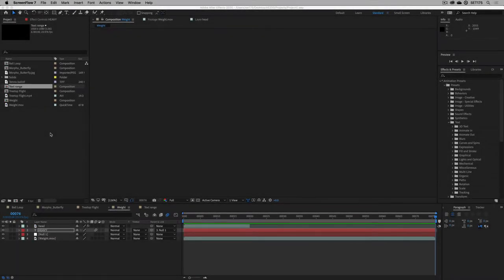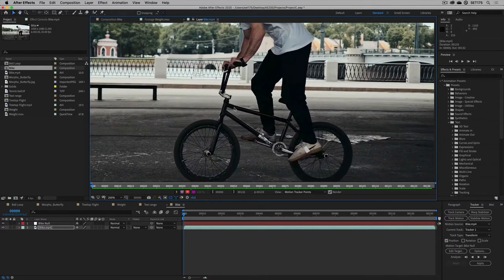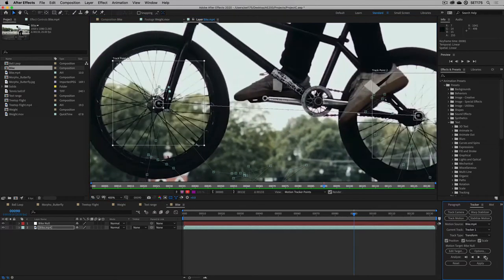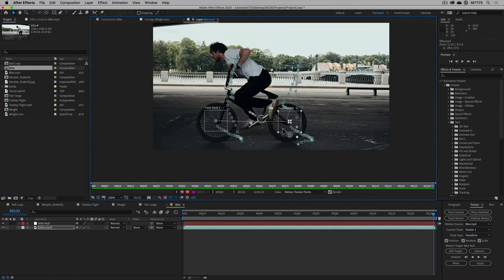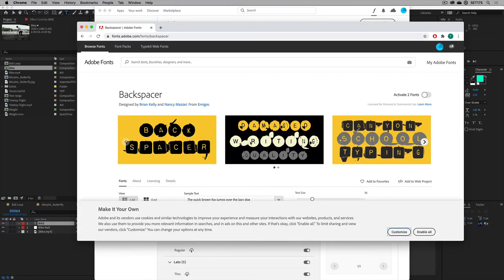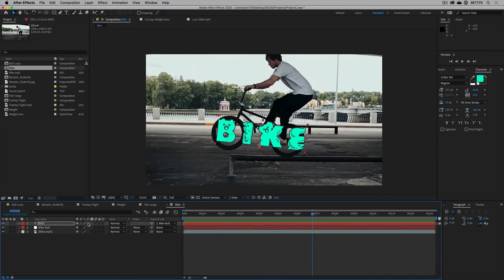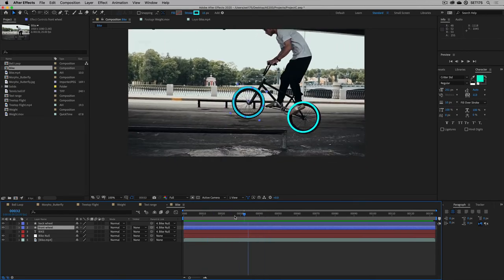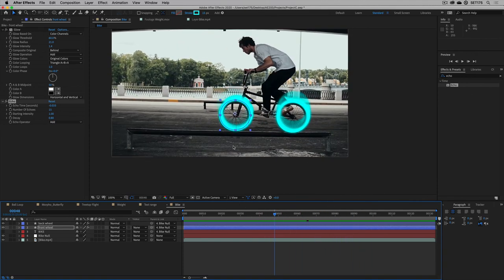An Intermediate After Effects - Problem Solving Tracking & Linking Shapes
Learn to create Problem Solving Tracking & Linking Shapes.

Learn more, from our Intermediate to Adobe After Effects Pro Tutorial  Training Series, each available for just £6.95, or the complete series is Only £39.99.